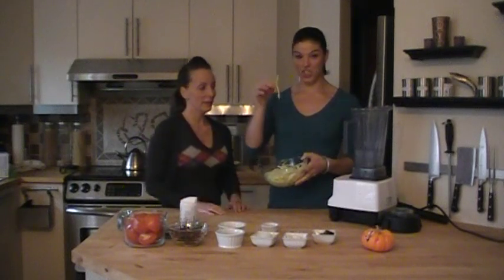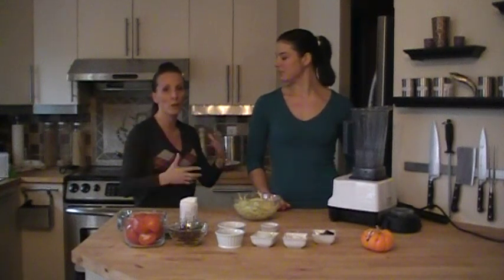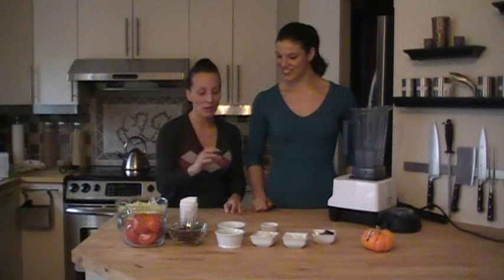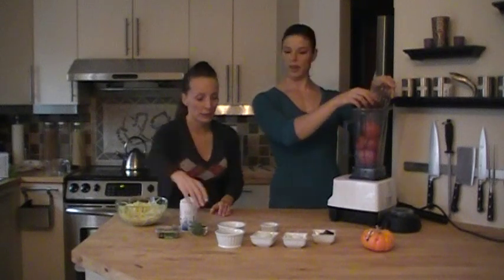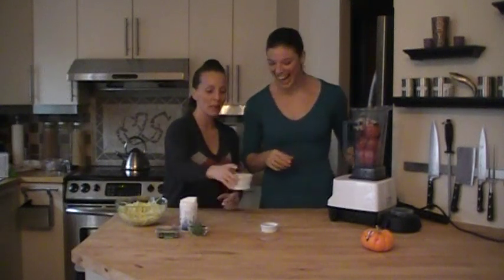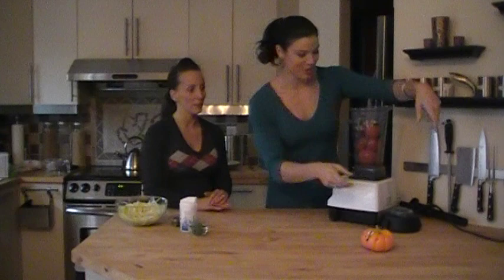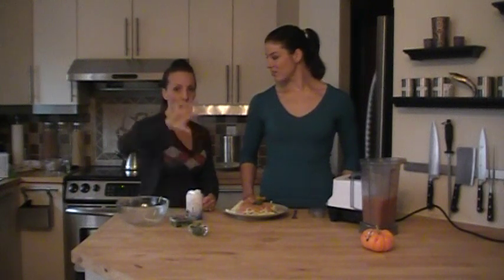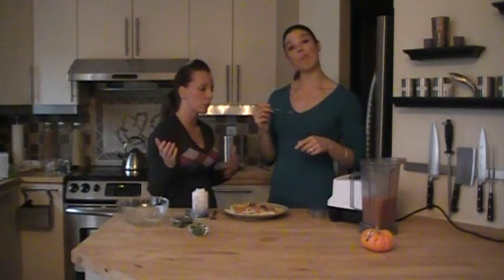Julie and Joanne vegan pasta marinara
Julie and Joanne make a tasta pasta dish with raw zucchini